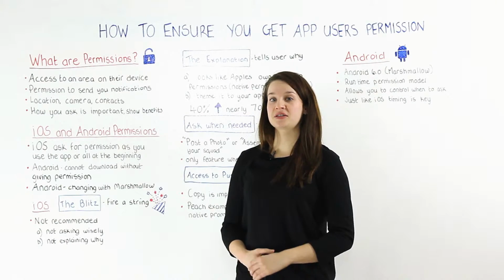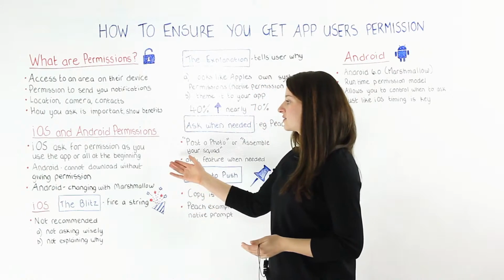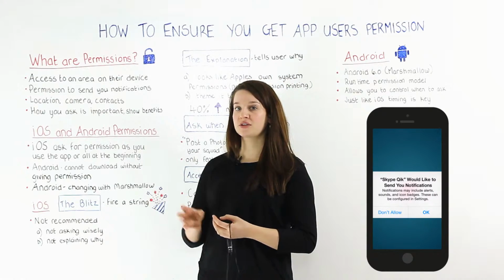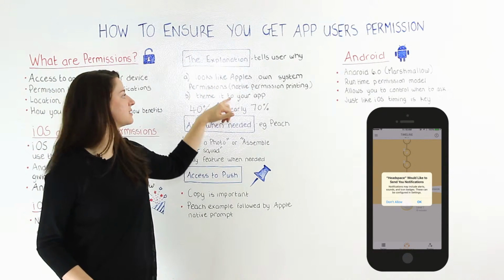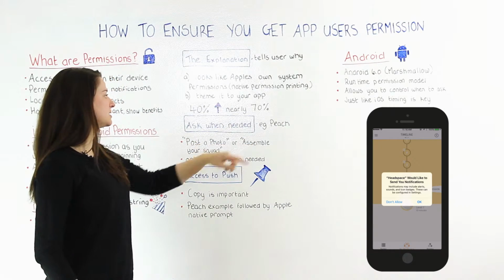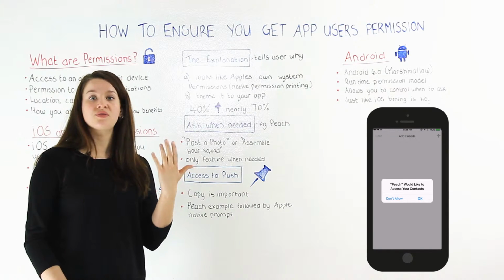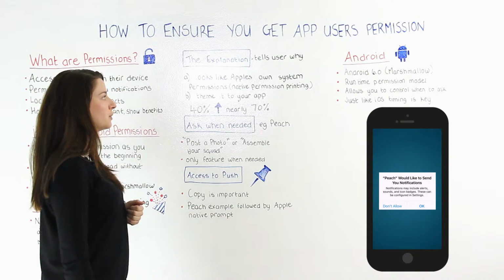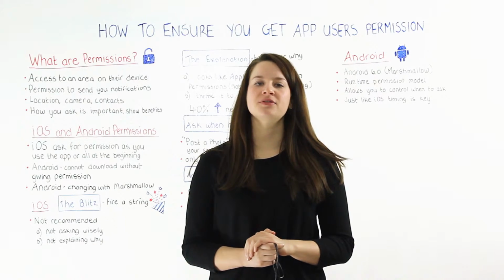Mobile App Permissions: 3 Common Mistakes to Avoid When Asking Users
Request a software demo of this solution for your mobile app 📱 @

Often when you download an app for the first time you are hit with multiple permission requests asking you to accept push notifications, location and bluetooth.

What the heck do those permissions mean?

In this episode we will teach you about each one of these permissions and also share some advanced tips to make sure you don't scare your first time users away.

About Pulsate

Pulsate is an All-in-One mobile marketing growth stack used by leading mobile marketers to drive sales from their app, increase user engagement and deliver experiences to build brand loyalty.